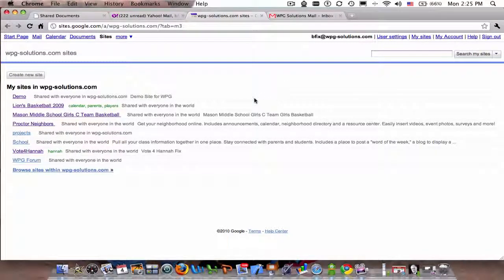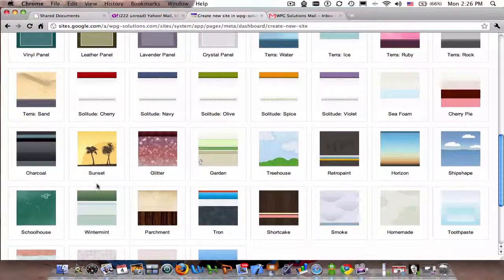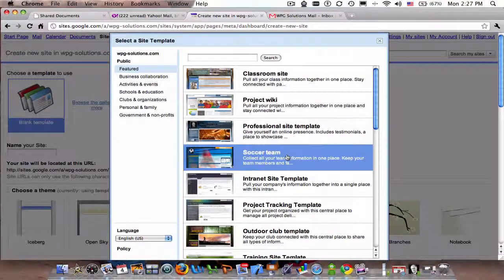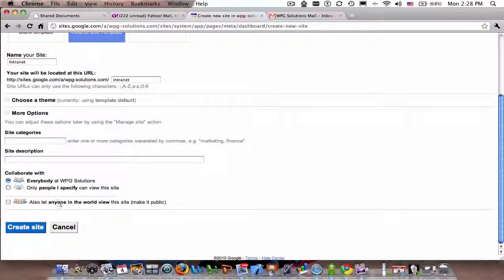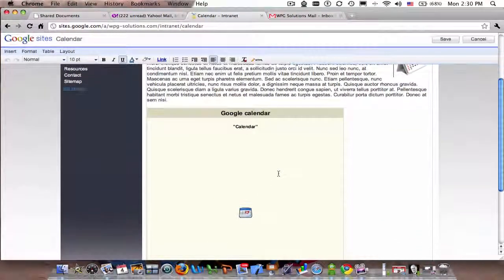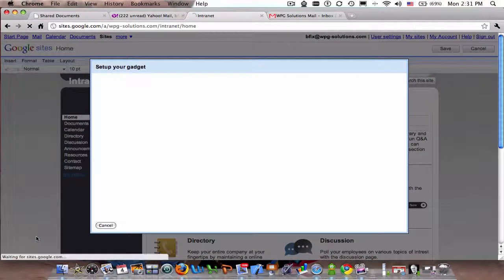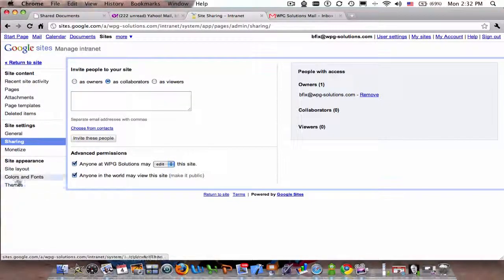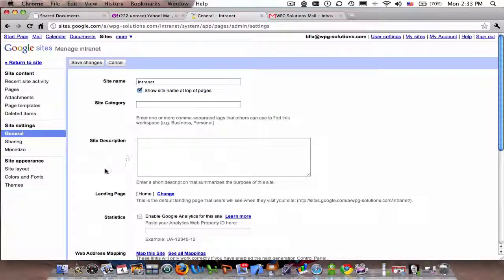Google Sites 7 Minute Review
How to set up a site using Google Sites.